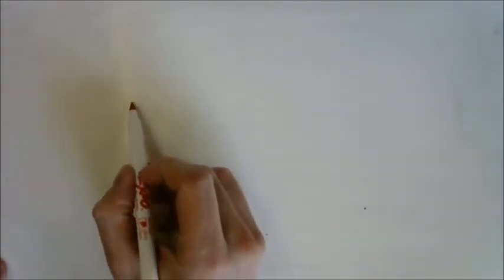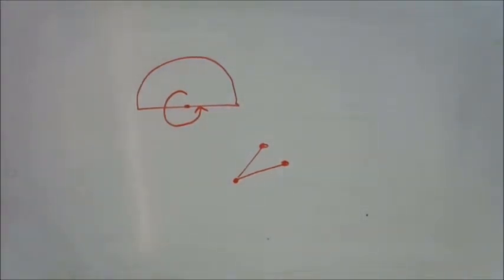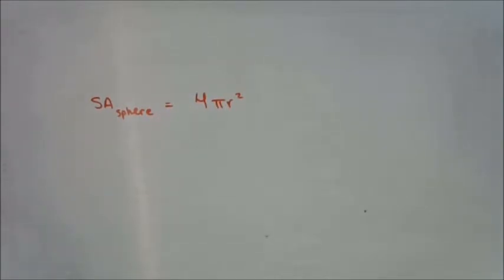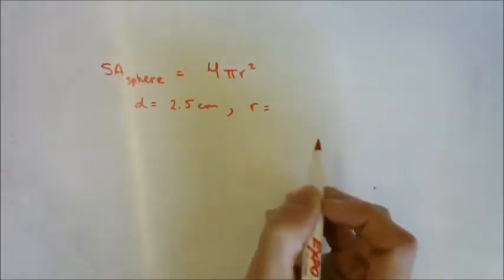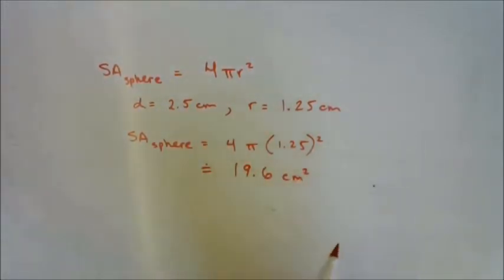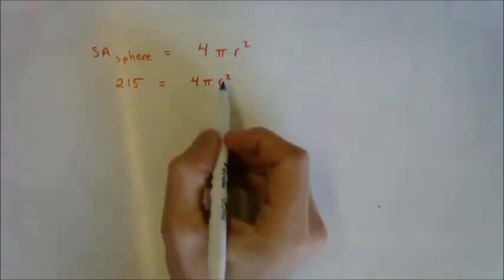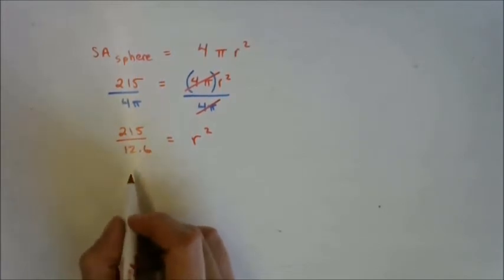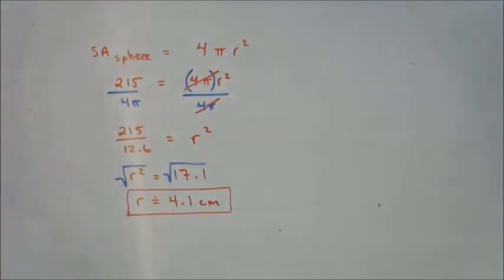8.6 - Surface Area of a Sphere